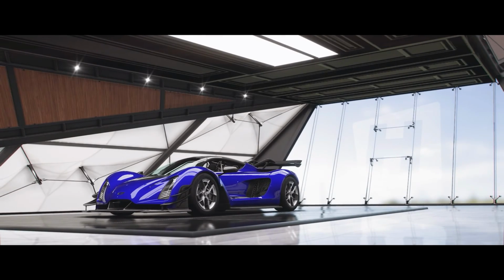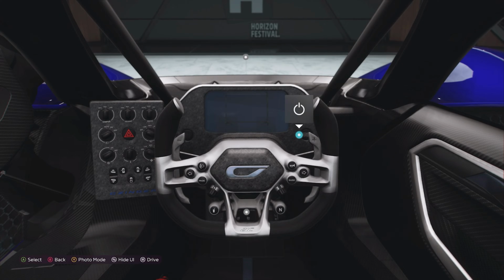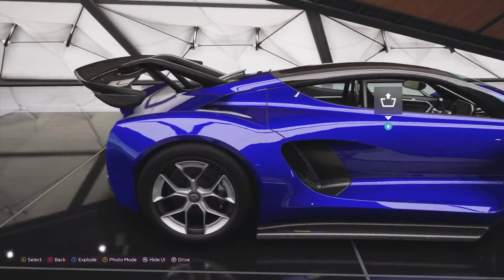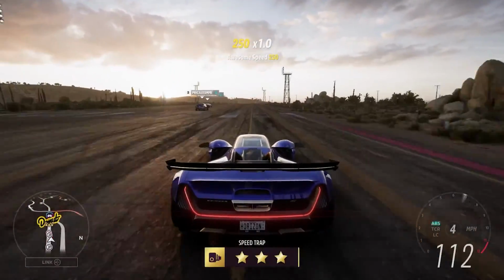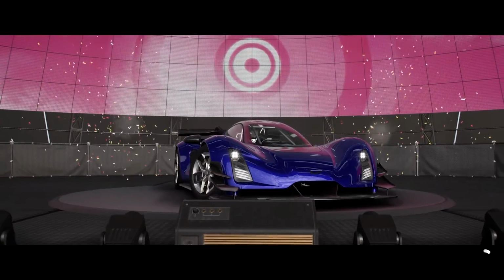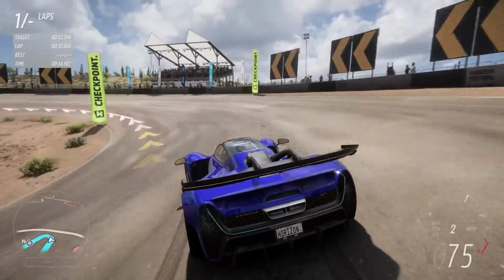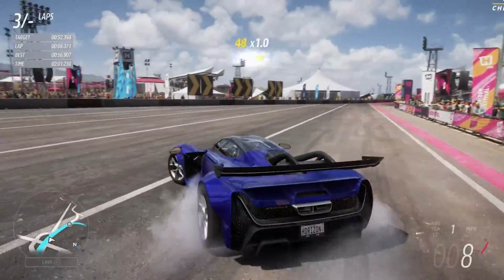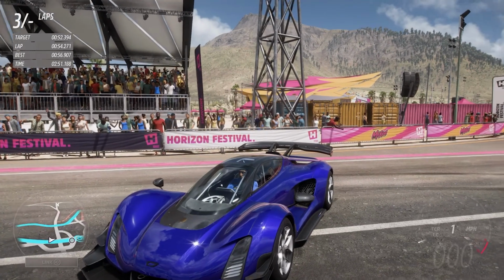2024 Czinger 21C Review (Forza Horizon 5)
With a hybrid drivetrain, a fighter jet-style cockpit and a 3D-printed construction this is a highly technical hypercar.